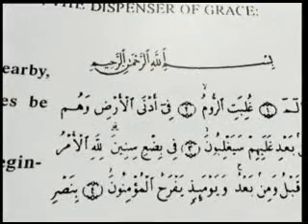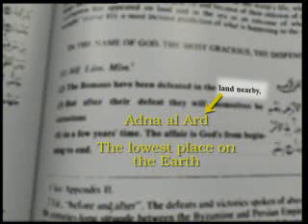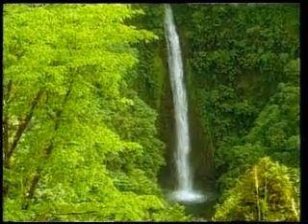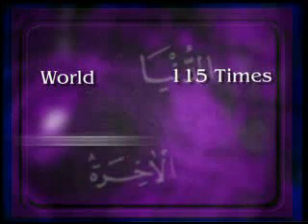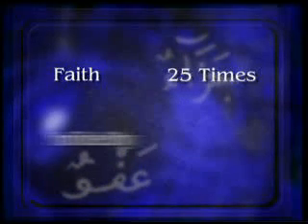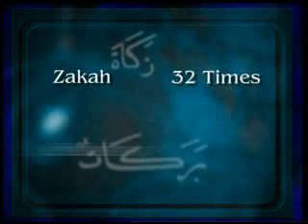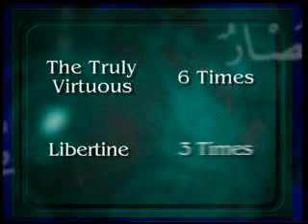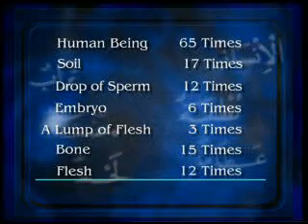Miracle of Qur'an(7 of 7)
This is how Al Qur'an explain about science.